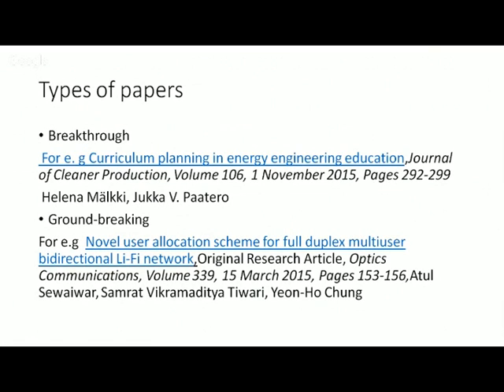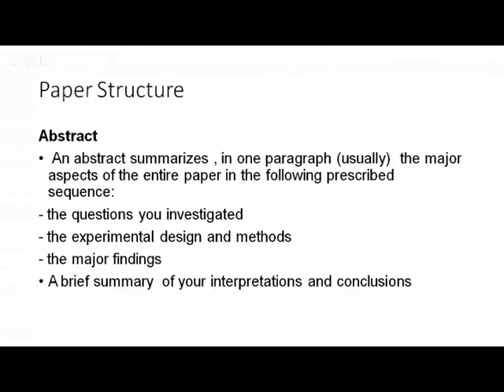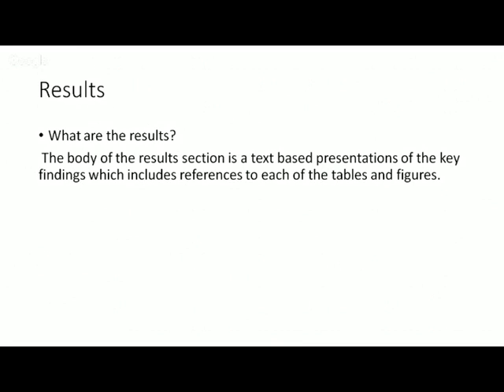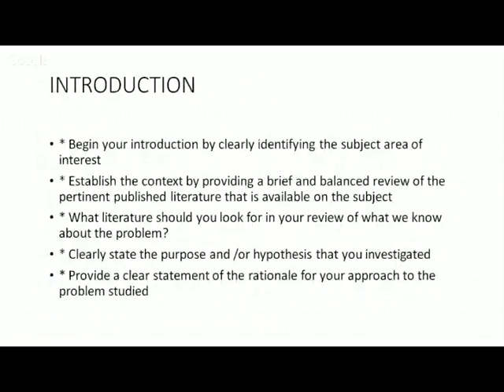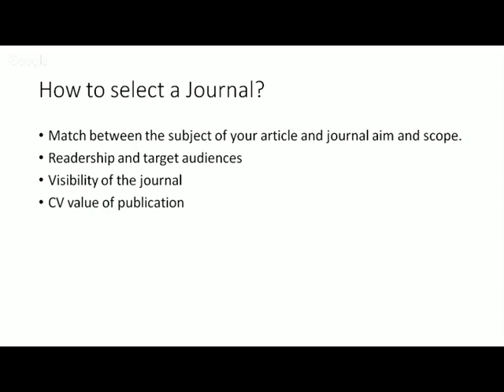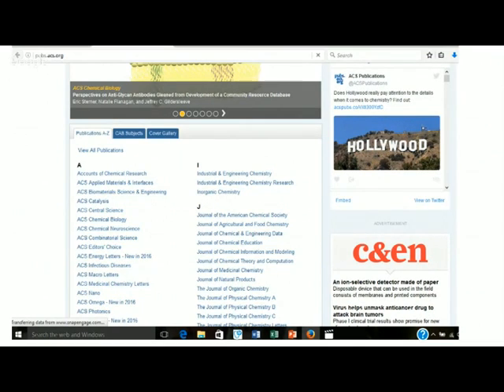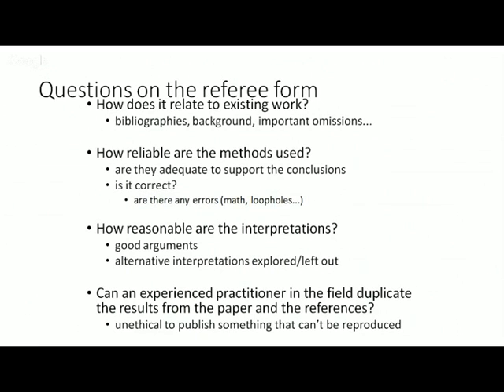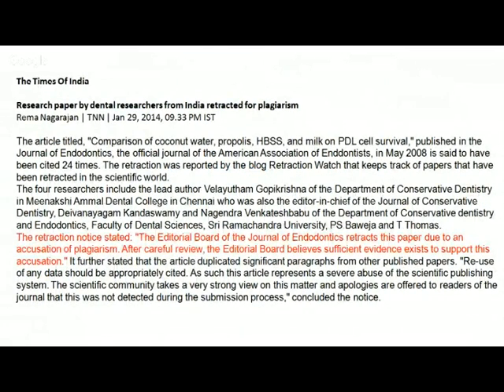Writing a Research Paper By Ms Amandeep Kaur